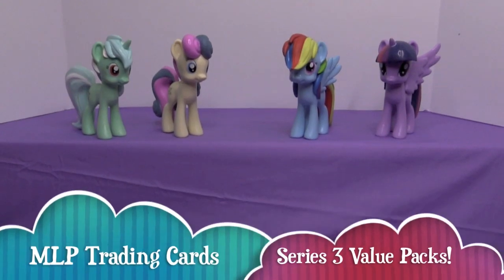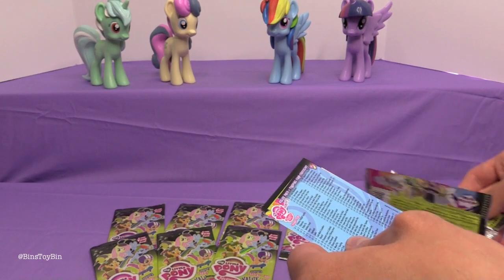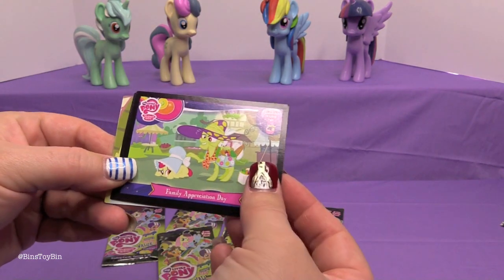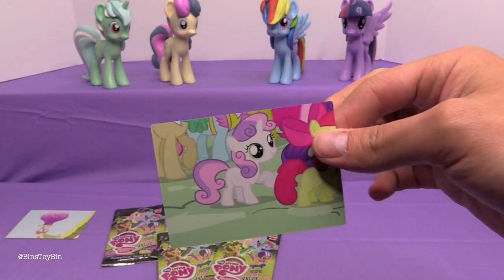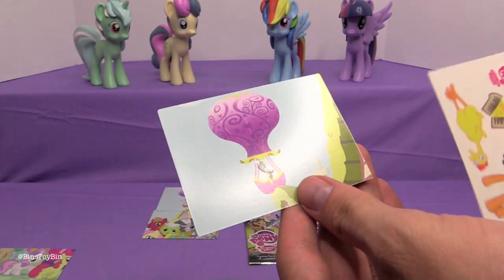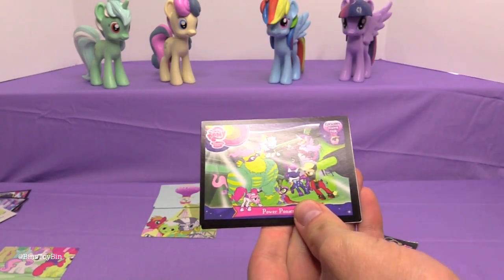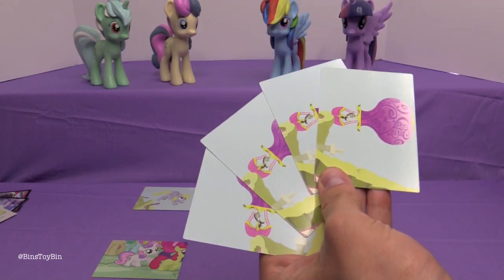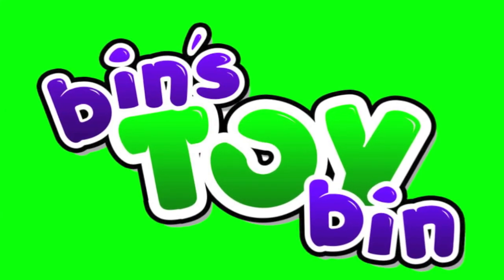My Little Pony Series 3 Trading Cards Value Packs Opening by Bin's Toy Bin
We open up eight of the MLP Series 3 Trading Cards Value Packs from Enterplay.  We found them at the Dollar Tree store.  Each pack comes with cards, tattoo sheet, and an exclusive check list puzzle card! Will we complete our puzzle??

BinsToyBin.com